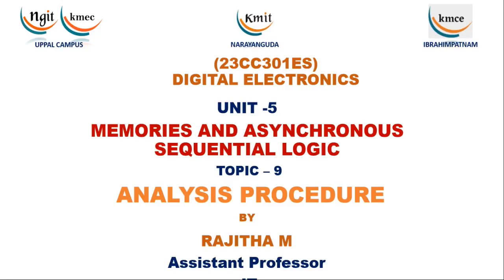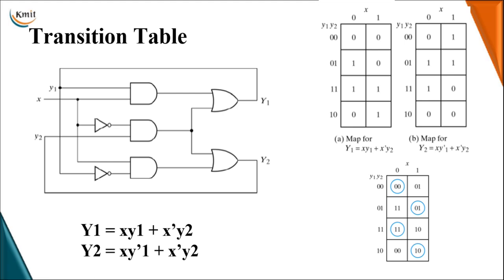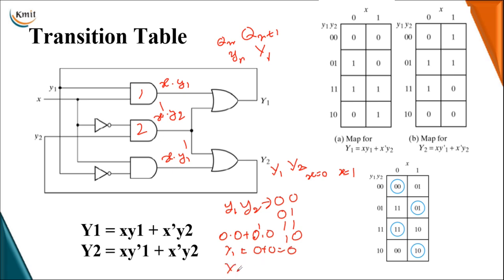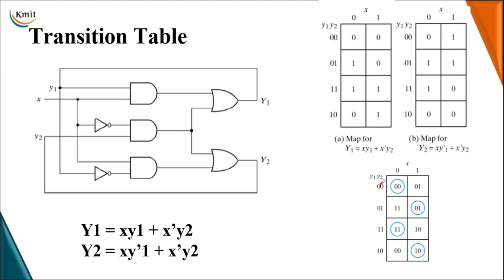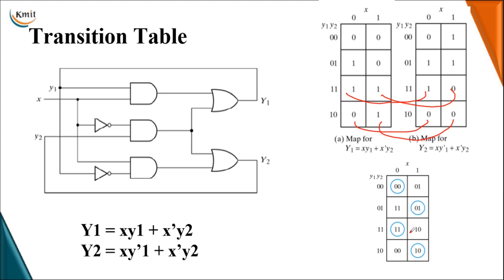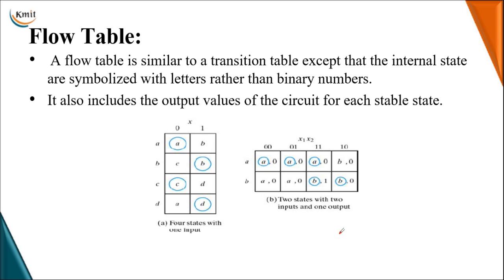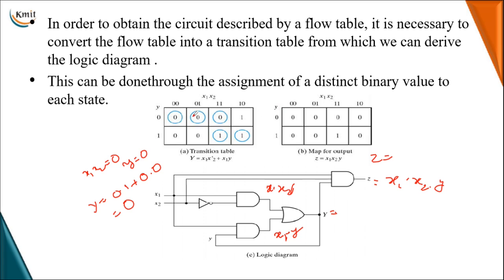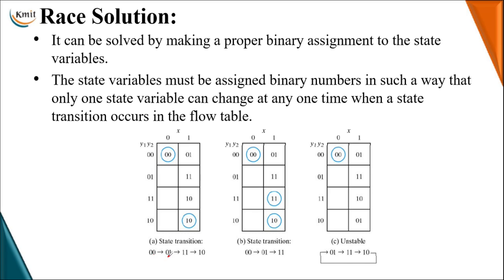UNIT - 5_ANALYSIS PROCEDURE